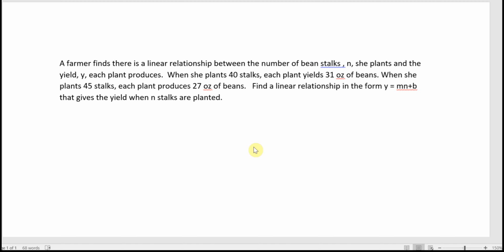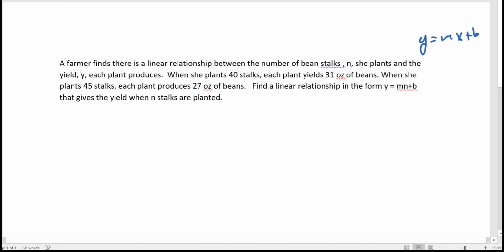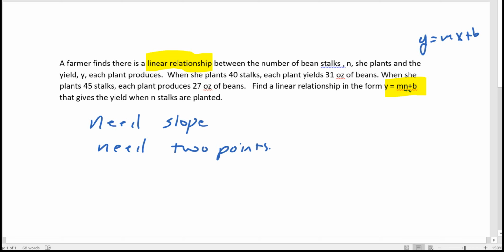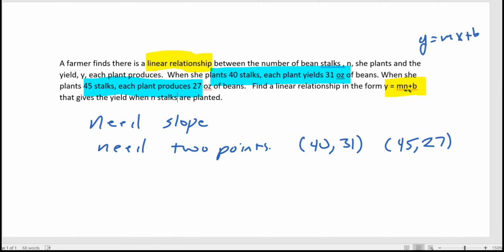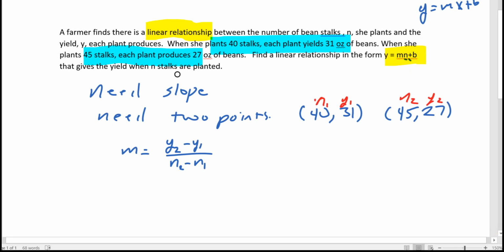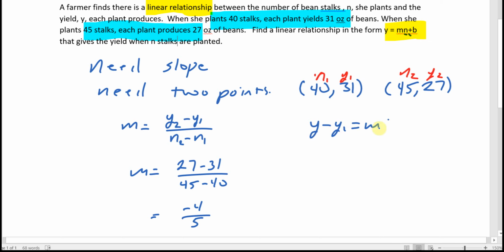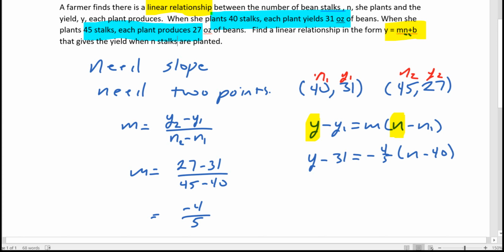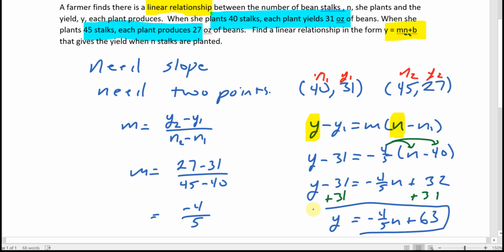MAT 136 PS 5 Q13